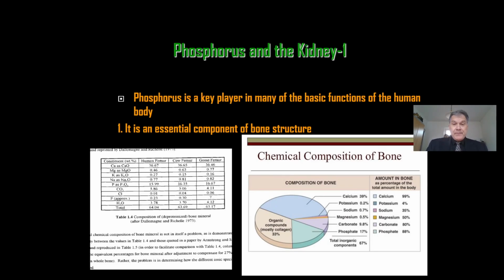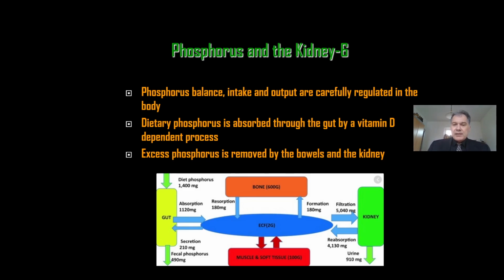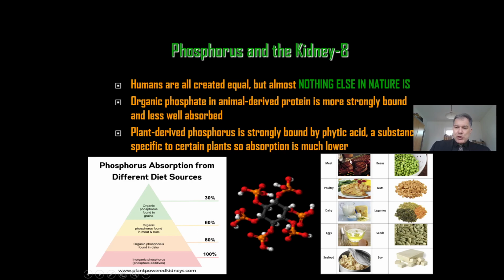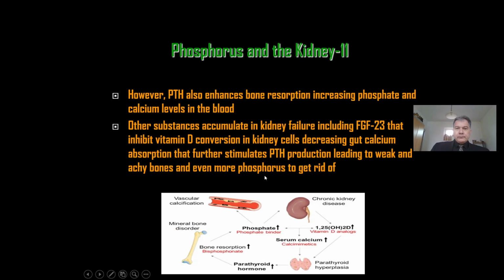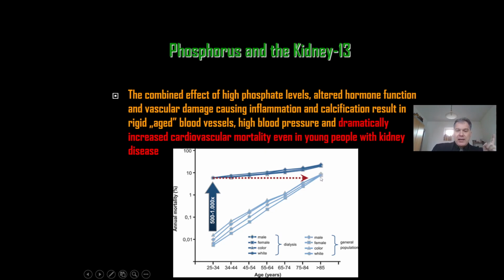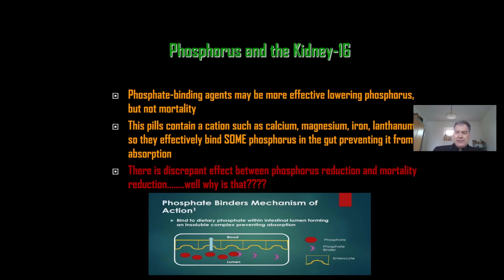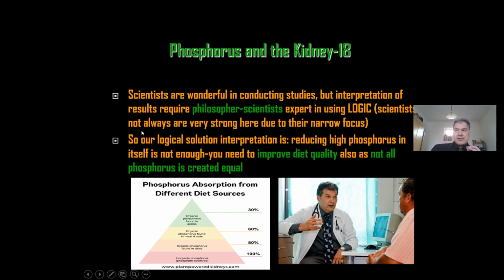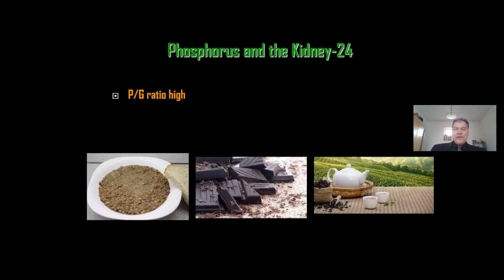Nephrology lectures for patients: Phosphorus and the Kidney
Phosphorus diet in kidney disease: what is it good for?